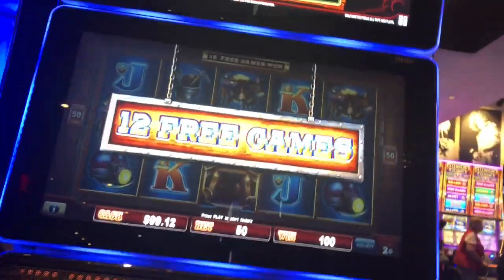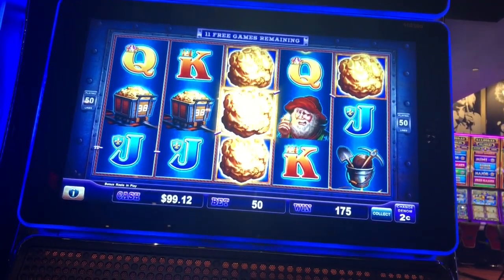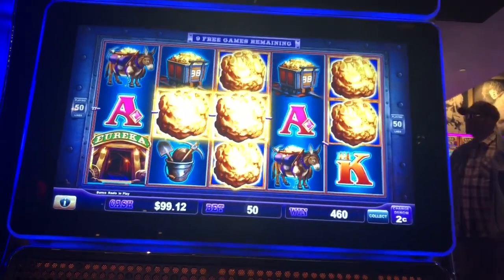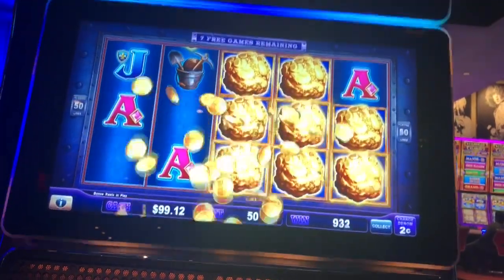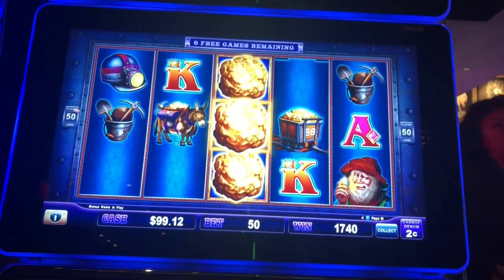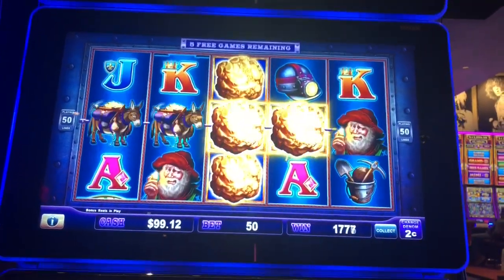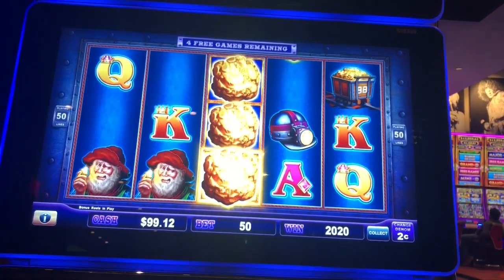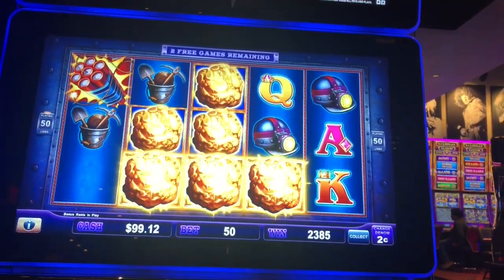Eureka reel blast slot machine bonus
Got the free games on the first spin and wound up getting a pretty good win here! $1 bet
San Manuel casino in highland ca